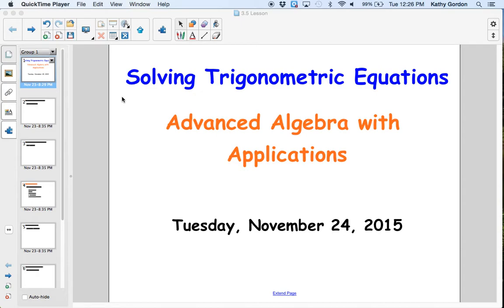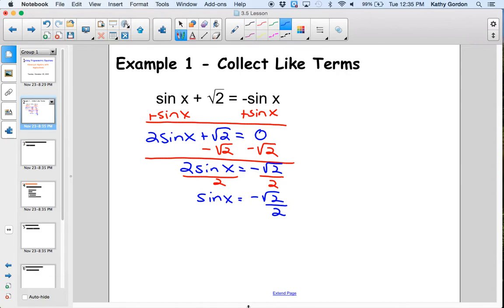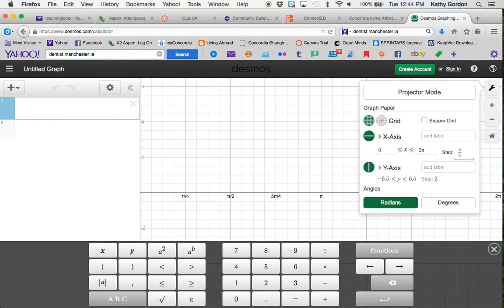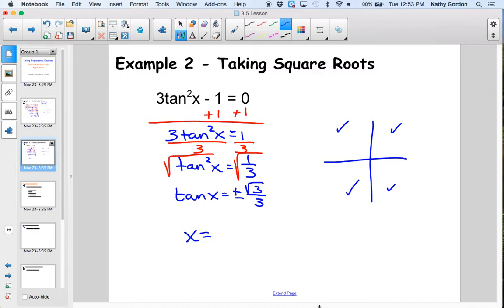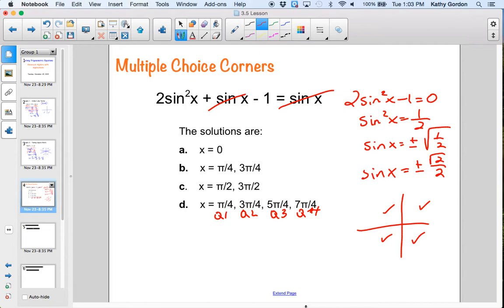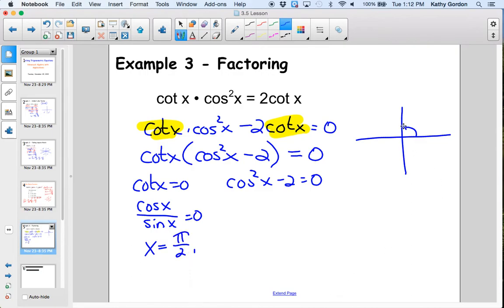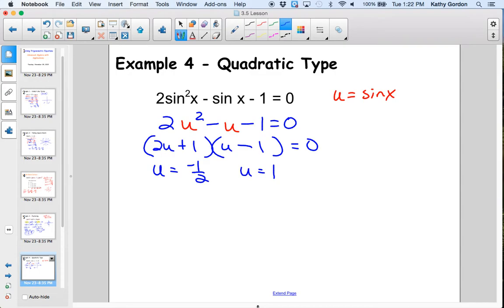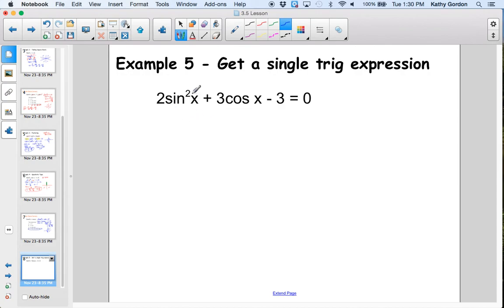3.5 Solving Trig Equations